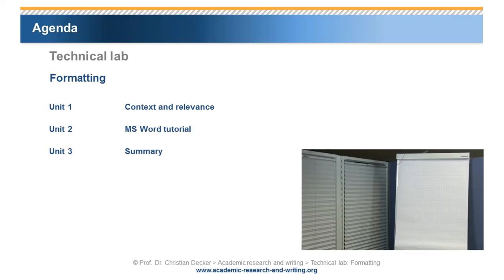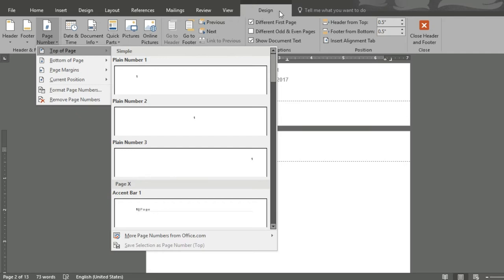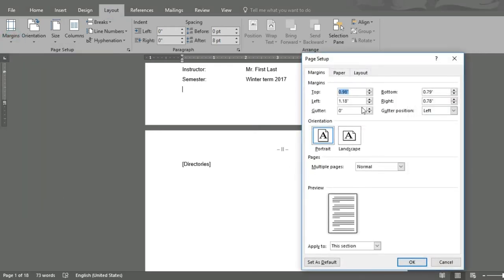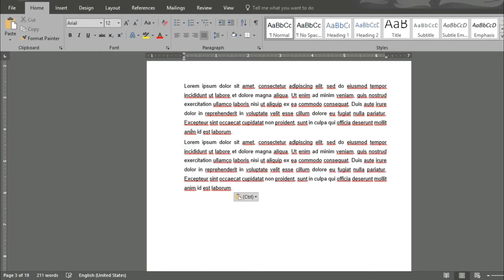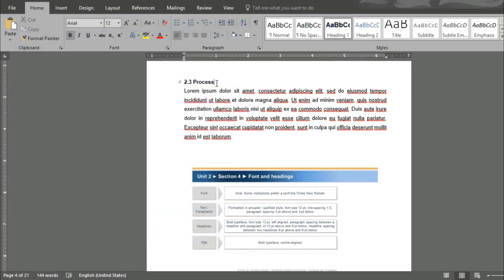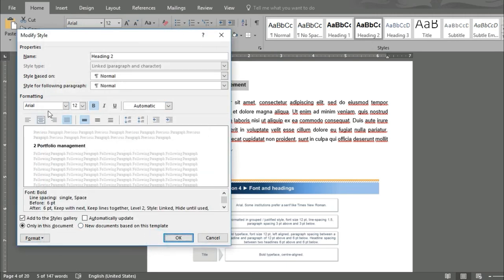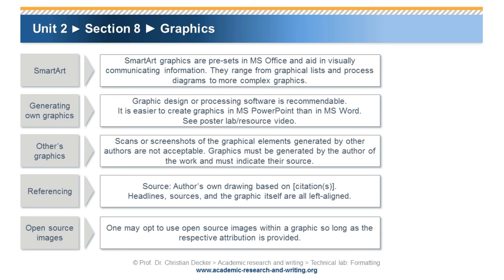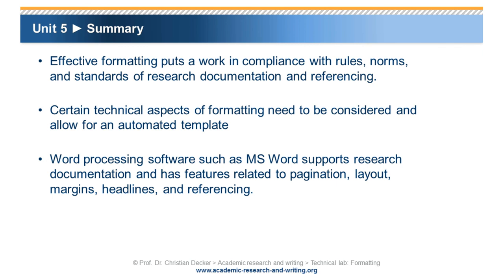Academic research and writing – Technical lab – Formatting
Technical lab
Academic posters
Unit 5 Summary

Key terms:

Formatting, MS Word, Word, Referencing